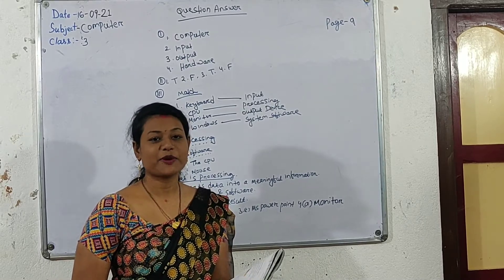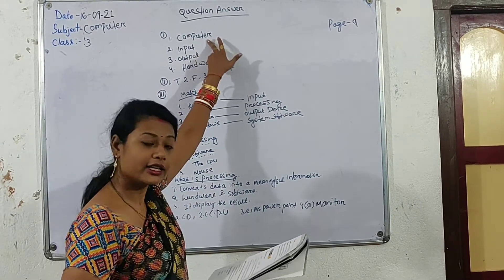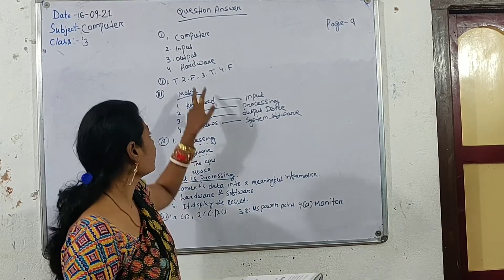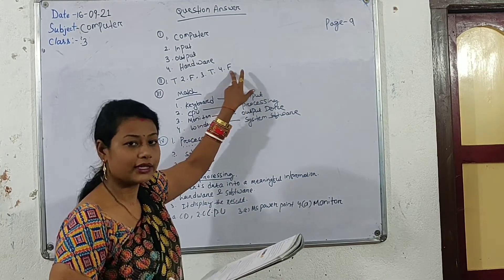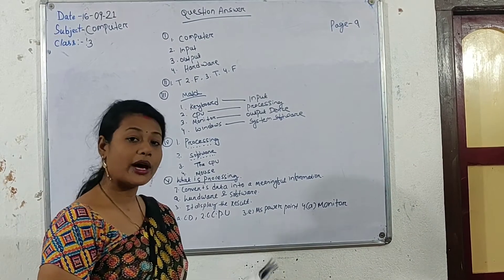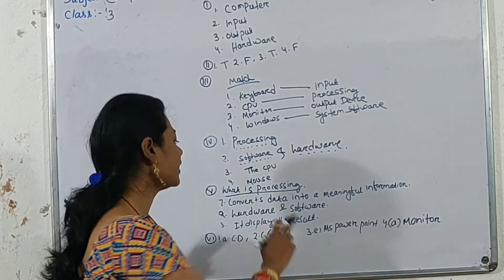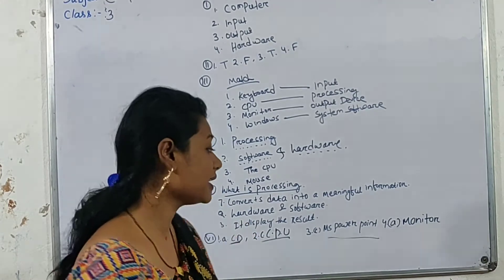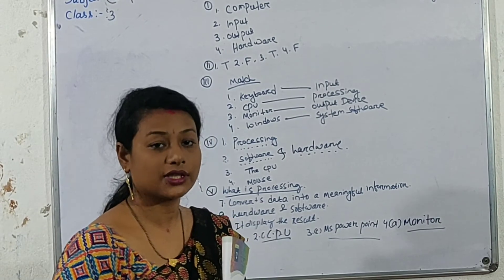std-3 ,sub-Computer,unit-1, page-9 About..1st chapter questions answere..